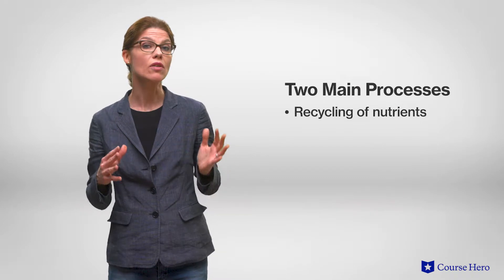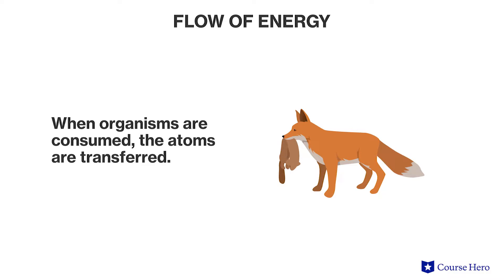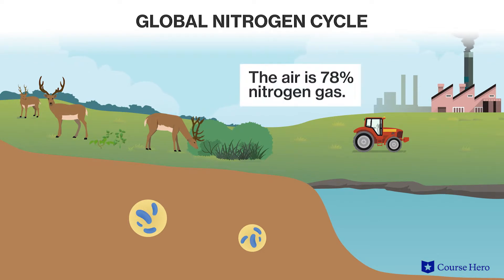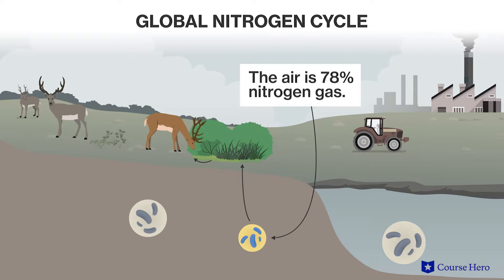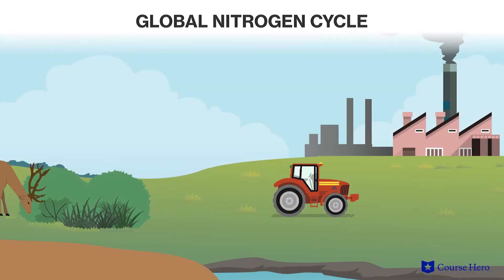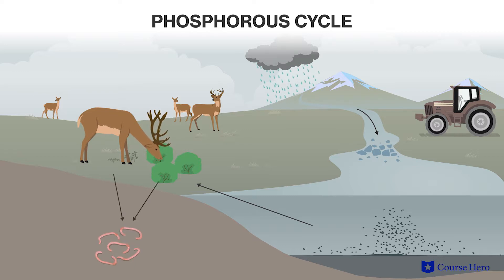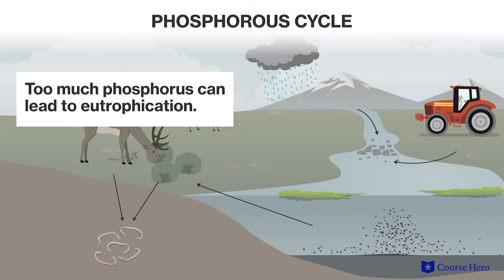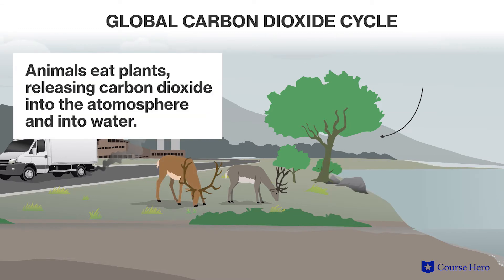Chemical Cycling | Biology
Summarize videos instantly with our Course Assistant plugin, and enjoy AI-generated quizzes Learn all about chemical cycling in just a few minutes! Jessica Pamment, professional lecturer at DePaul University, details the nitrogen cycle, the phosphorus cycle, and the carbon cycle.